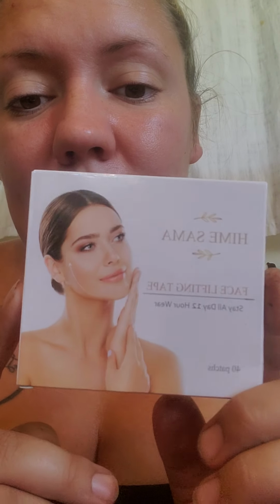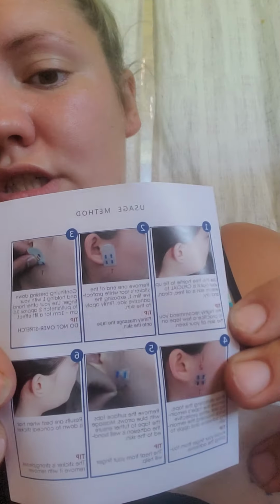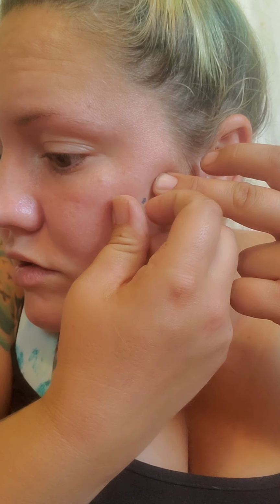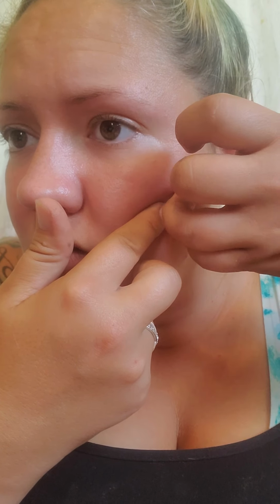FACELIFT TAPE REVIEW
For the purpose of the review,  I only used the tape on one side of my face and this stuff is awesome! I can put makeup on over it with ease! Even without makeup on, it's nearly impossible to see on my face.  Its very easy to use and has good instructions on the box as well as inside the box.  My face is very sensitive and it doesn't bother my skin. It is easy to remove if you use an oil based face cleanser when you're ready to remove it. All in all I highly recommend!